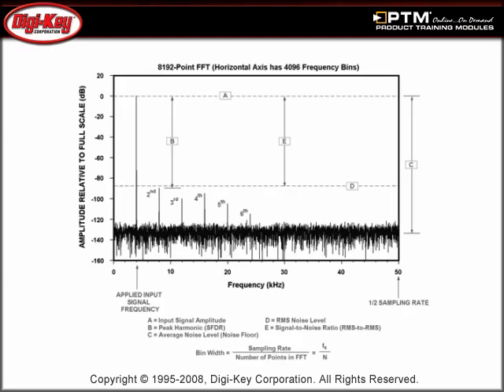Data Converter Basics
- This tutorial, provided by Digi-Key and Texas Instruments, provides a brief overview of data converters for electronic systems. It will also provide a basic understanding of how data converters work, the various types of data converters, and the key data converter parameters.